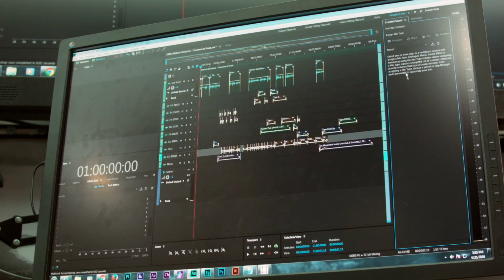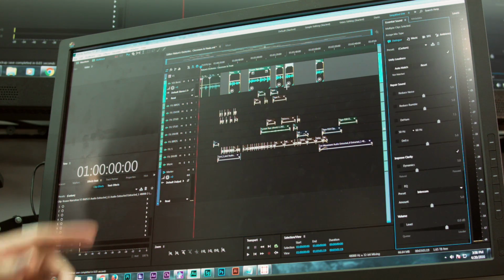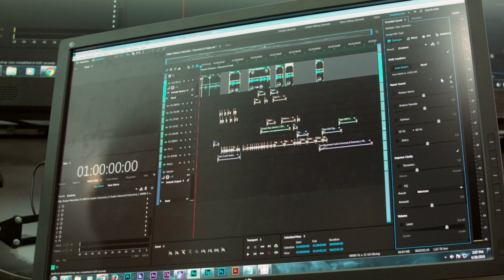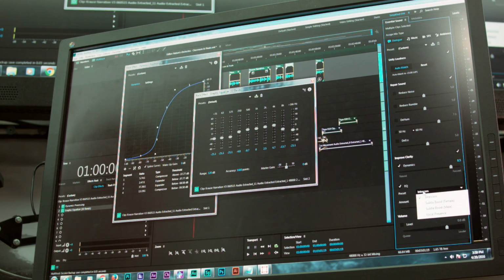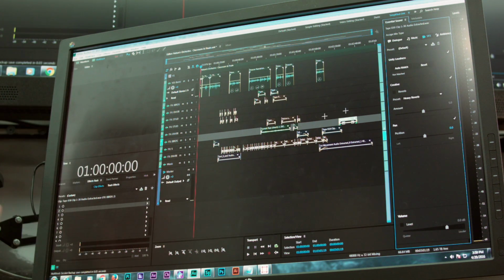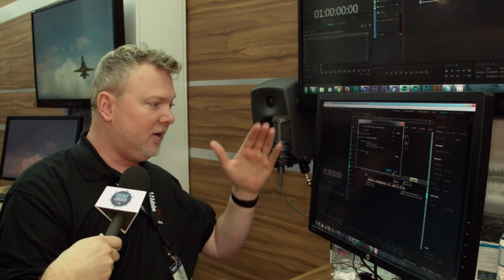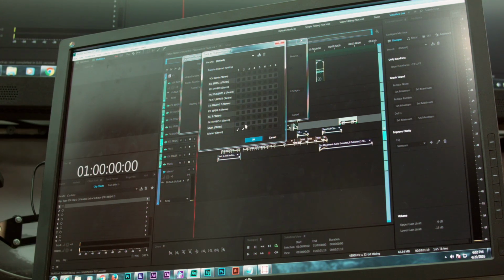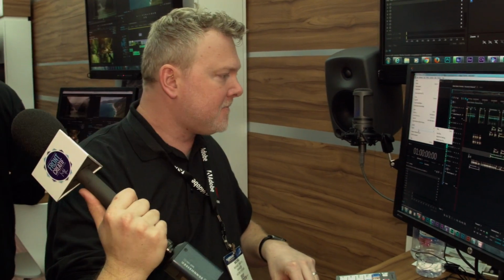NAB 2016: ADOBE Audition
We met Michael Vangen at the Adobe booth during NAB 2016. He showed us what's new us Adobe Audition.  The "Essential sound panel" will help editors get better audio with simple tools based on audio analysis and presets. They also have a very well design mixing tool.